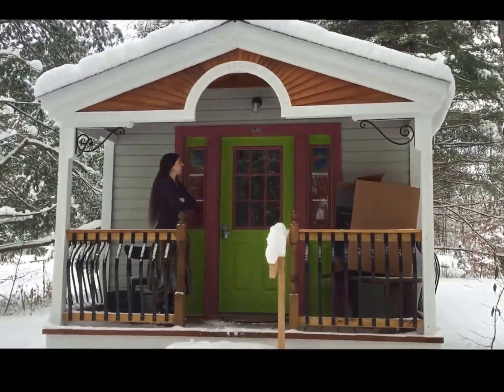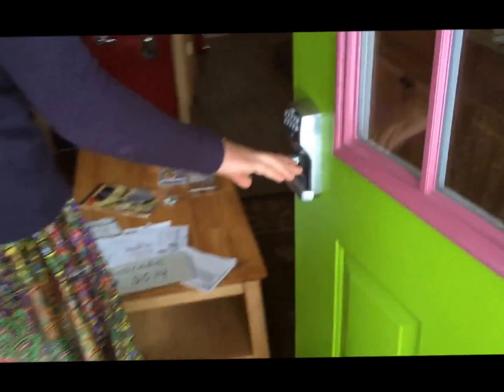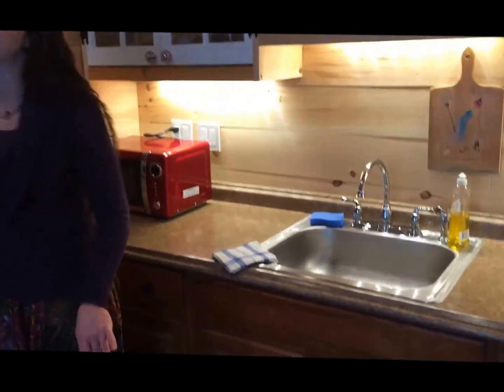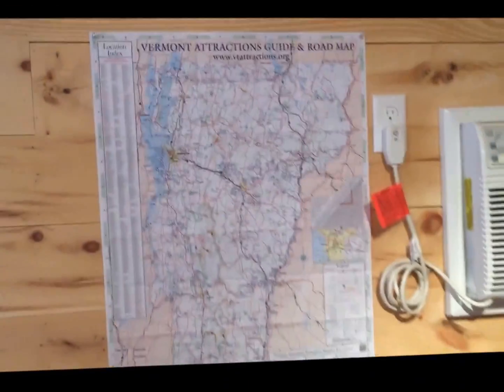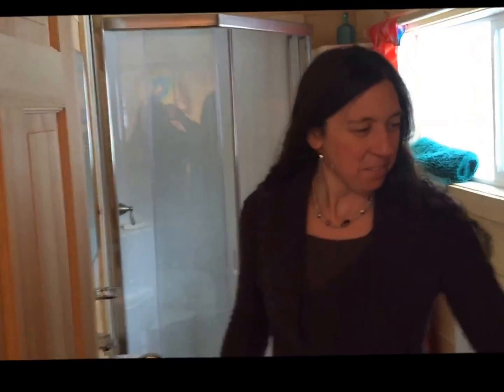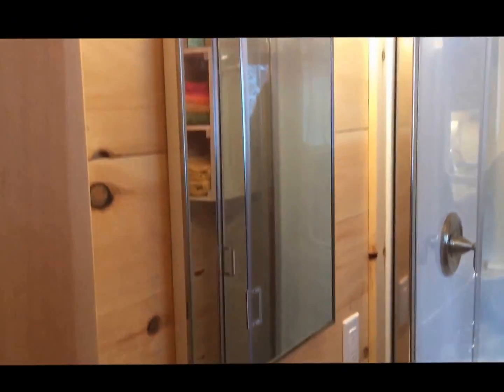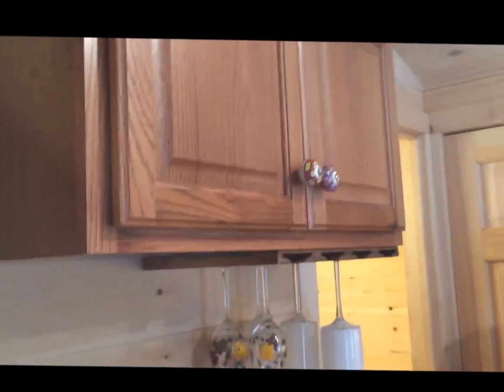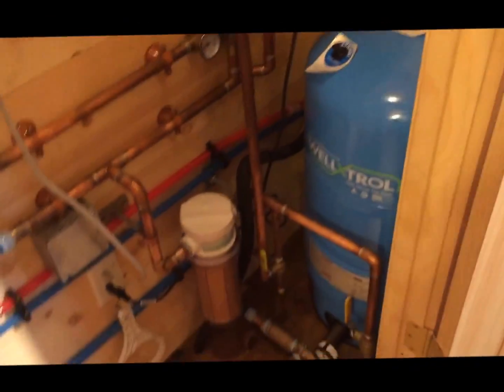"The 12X26 Apple Blossom Cottage" - Over The Road Legal - DIY Tiny House - Kitchen, Shower, Toilet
"The 12X26 Apple Blossom Cottage" - This over the road legal cabin is offered as a fully assembled turn key design with plumbing, electrical, kitchen, bathroom, shower, toilet, warm running water, front porch & wood burning stove.   This cottage fully functions as a tiny house, cabin, second home, home office, home addition, rental unit & the likes.  “The Apple Blossom Cottage” is designed to sleeps 5 & is 4 season ready.

Jamaica Cottage Shop sells "The Apple Blossom Cottage" in 5 different sizes & 5 different finish levels:  12X16, 12X20, 12X24, 12X26, 12X30
1.) FRAME ONLY PRE CUT KIT
2.) COMPLETE PRE CUT KIT (DETAILS BELOW)
3.) COMPLETE 3 SEASON PRE CUT KIT
4.) COMPLETE 4 SEASON PRE CUT KIT
5.) FULLY ASSEMBLED, DELIVERED & INSTALLED (RESTRICTIONS APPLY)

“The Apple Blossom Cottage" in this video is 12X26 (312 Sq Ft).  This building can be assembled by 2 people in 40 hours with a Jamaica Cottage Shop Pre Cut Kit. For more information & specs on "The Apple Blossom Cottage" design or call a Jamaica Cottage Shop designer at to discuss which options are best for you.

Jamaica Cottage Shop was established in 1995, ships worldwide, offers easy low financing, a low price guarantee & rent to own terms.  Forget all those trips to the hardware store & shop from the comfort of your own home online with us.  Don't just settle for a good one – get yourself something great!

Jamaica Cottage Shop offers custom features & upgrades on all our 100+ building designs.  To view these custom features & upgrades

Jamaica Cottage Shop builds custom spaces to fit all kinds of living, shelter, storage & livestock needs.  We offer insulation, plumbing and electrical packages; alternative choices for roofing, siding, flooring, windows, and doors plus other custom options such as built-in storage, decorative arches, cupolas, painting, staining & flower boxes. We can hand make a custom building just for you.

Or you can purchase Jamaica Cottage Shop's 100 + building designs in other ways:
1.) FULLY ASSEMBLED: Get a turn key building delivered to your site & start decorating! Fully Assembled buildings can only be delivered within 200 miles of South Londonderry, Vermont.

2.) PRE CUT KIT: Get a professional Pre Cut Kit delivered to your site for free with 100% of the materials you will need to construct this building on your own (some restrictions apply on free shipping). No previous building experienced is required. Pre Cut Kits are carefully designed & packaged for building success & efficiency even for beginners. A color coded guidebook with step by step instructions & an 800 technical support number are included to ensure DIY building success.  Pre Cut Kits saves you thousands of dollars on labor, equipment, tools, time, planning, trips to the hardware store & frustrating mistakes. All you will need is basic hand tools, a prepped site & the desire to create and build. We provide you with everything you will need to successfully build on your own with no prior building experience & it all ships to you for free in the continental USA and Eastern Canada.

MORE JAMAICA COTTAGE SHOP
Tiny Houses - Fully Assembled, Pre Cut Kit, DIY